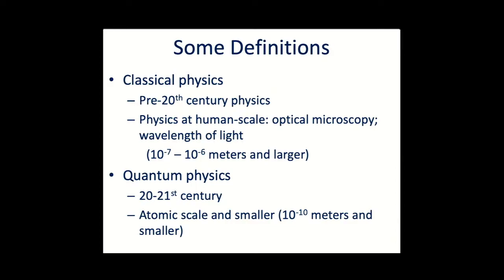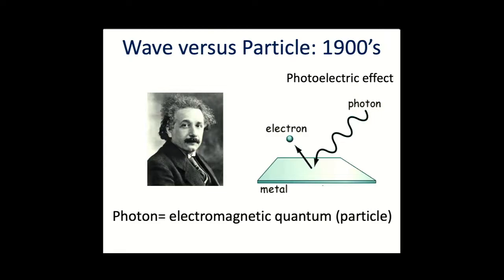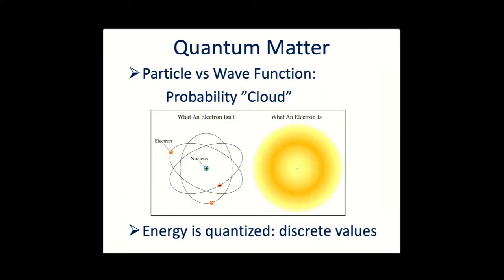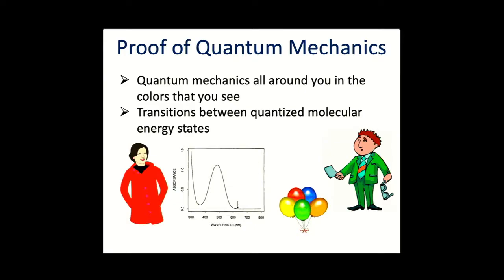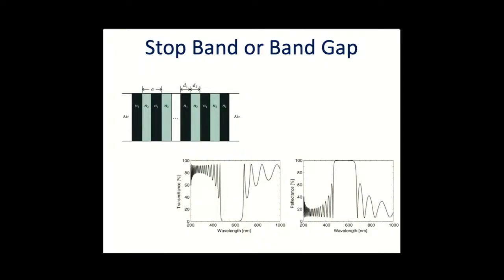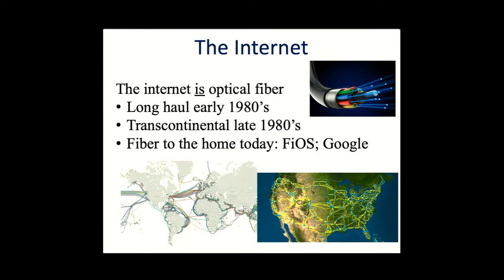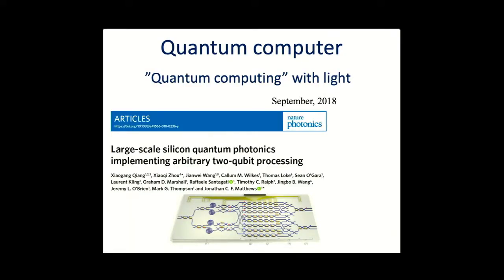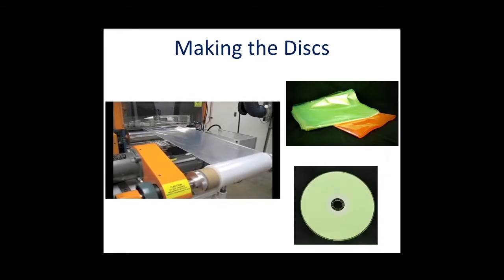“Lighting the World of Big Data”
Ken Singer, Professor of Physics, Case Western Reserve University